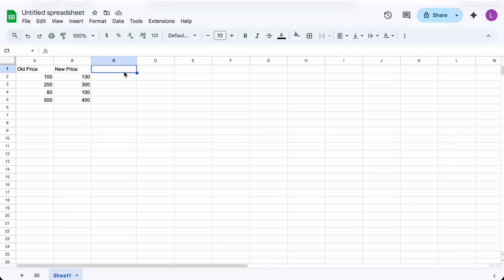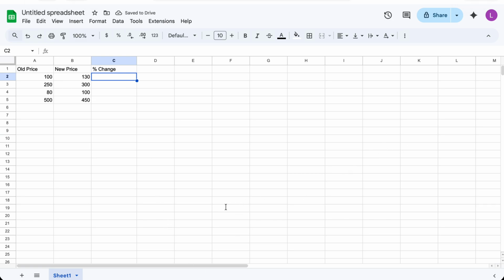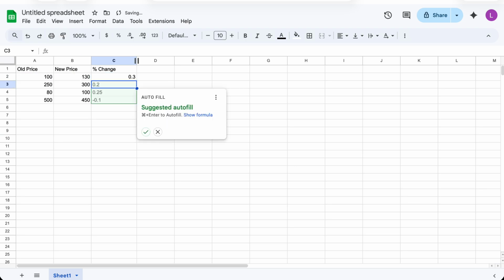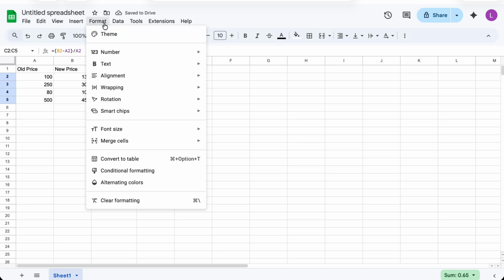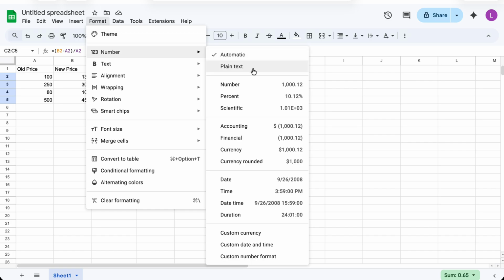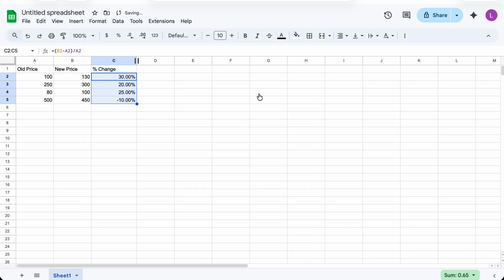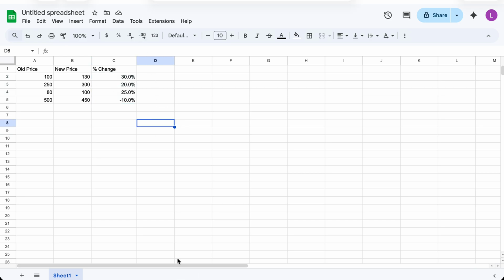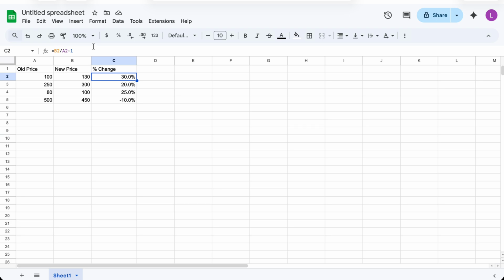How to Calculate Percentage Increase in Google Sheets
Today we will learn How to Calculate Percentage Increase in Google Sheets.

Percentage increase formula:
=(B2-A2)/A2

Alternative:
=B2/A2-1

Format the result as Percent.